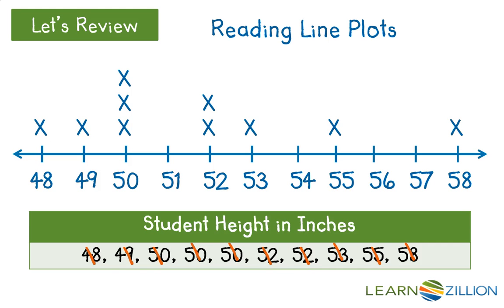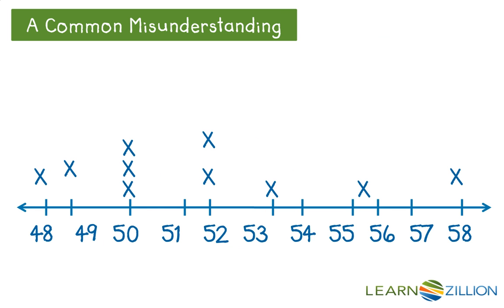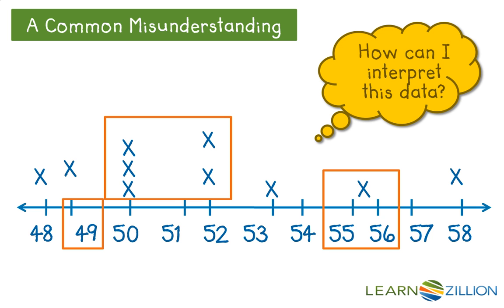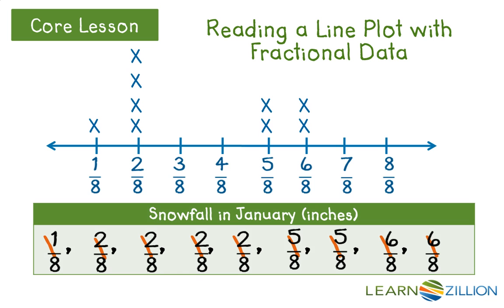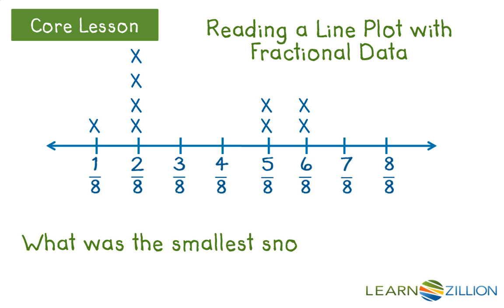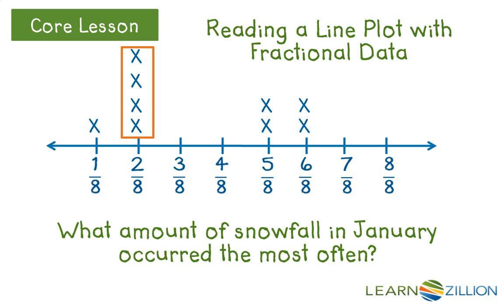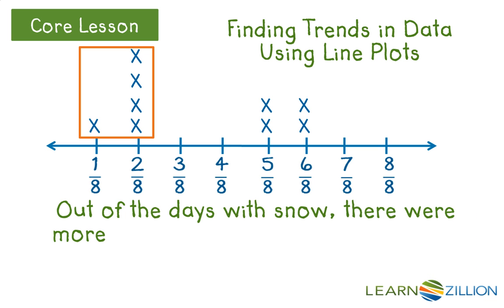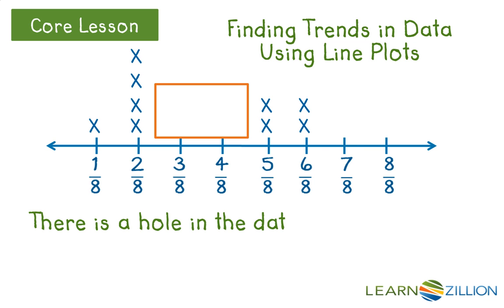Interpret data on a line plot by making observations